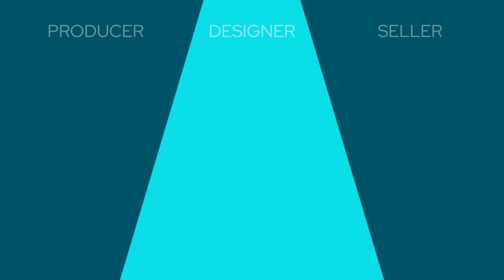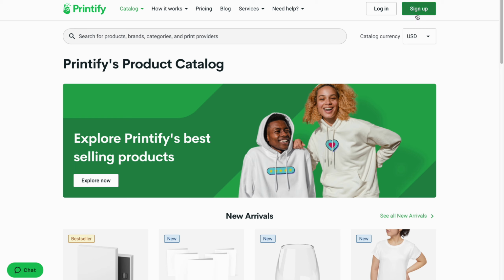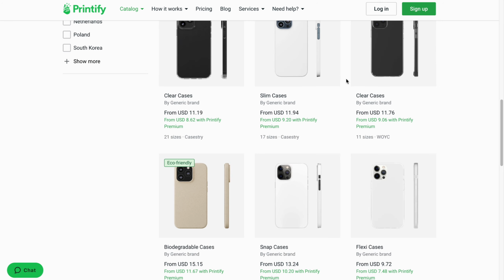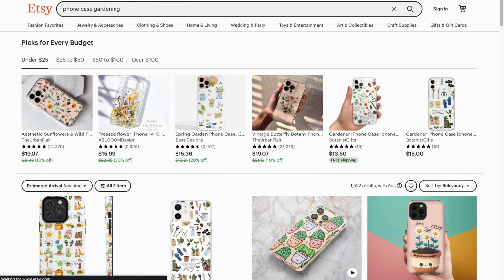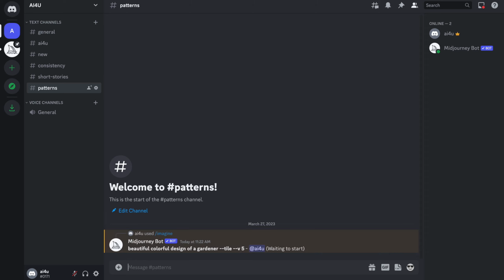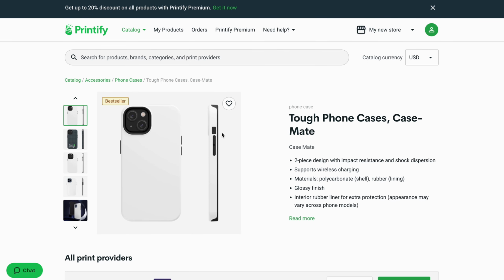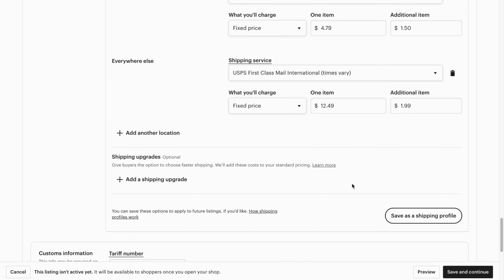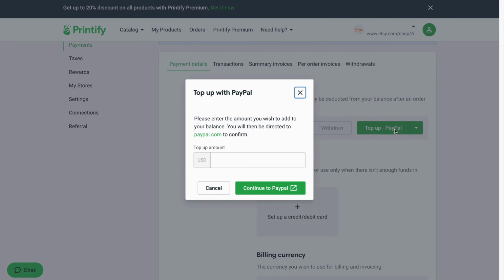Build Your Online Etsy Shop with Midjourney: Create Your Products with Epic AI Prints Today! [2023]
Are you ready to start your own successful online business? In this video, I'll show you how to use AI technology and Midjourney to create stunning All Over Printed (AOP) products that will elevate your brand. With this step-by-step guide, you'll learn how to harness the power of AI-generated prints and build your business with confidence. Explore the future of e-commerce and discover the winning combination of Midjourney and All Over Printed products.

Please note that some of the links included in the text above might be referral links, which means that I may earn a commission or income if you click on them and make a purchase or subscribe to a service.